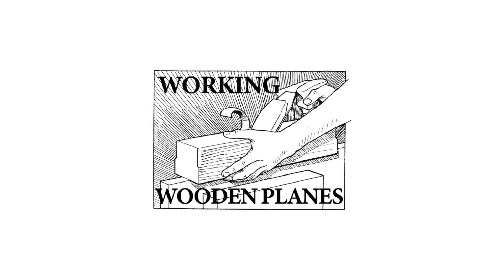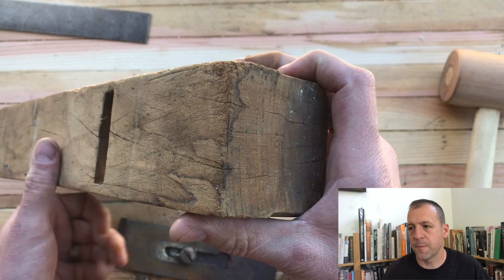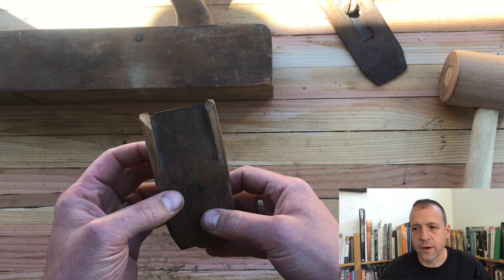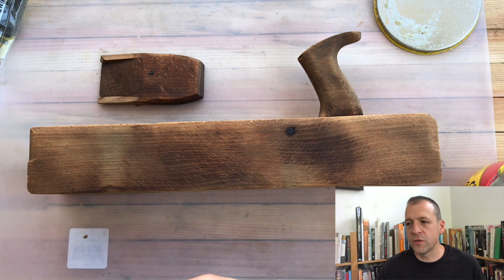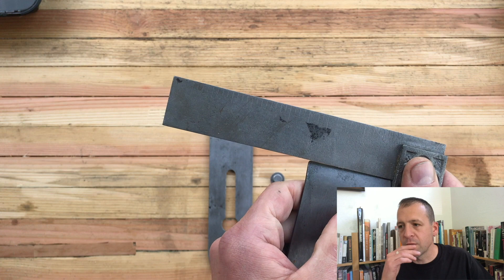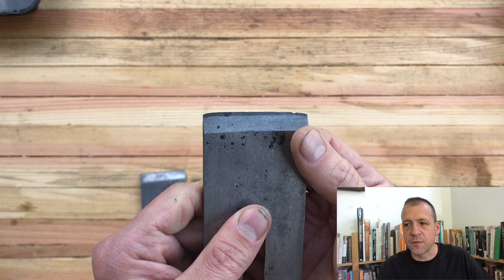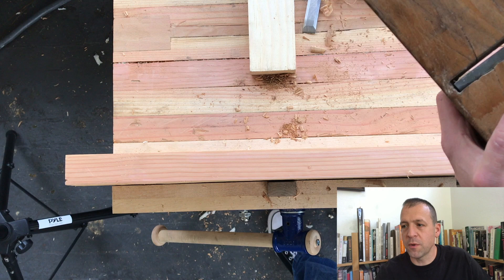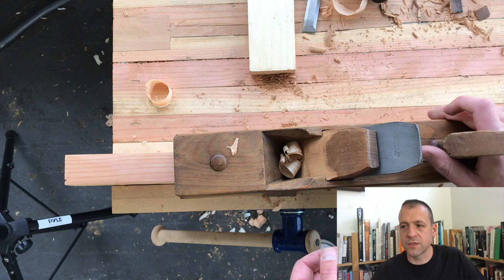Wooden Jack Plane Restoration and Wedge Repair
Intentions, Anno Domini